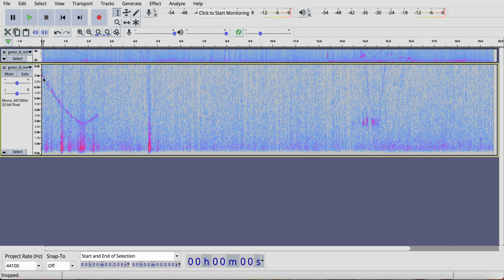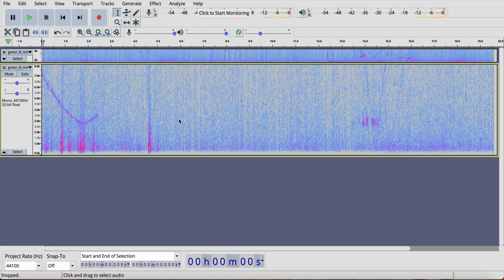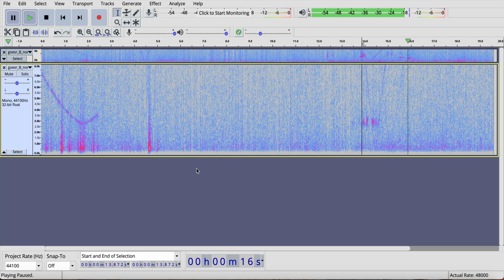EMIC identification tutorial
Updated tutorial on how to identify emic waves